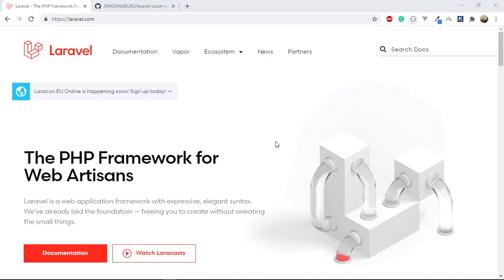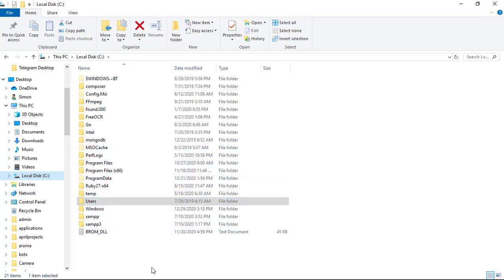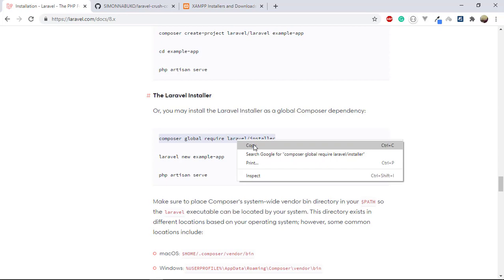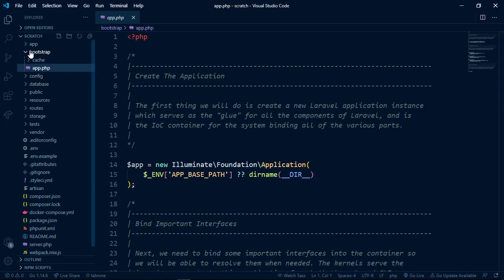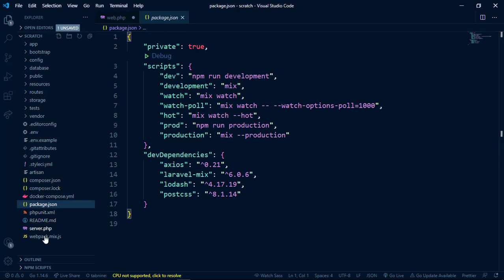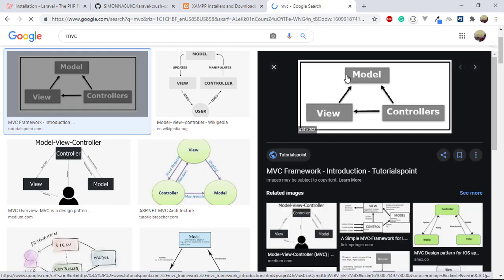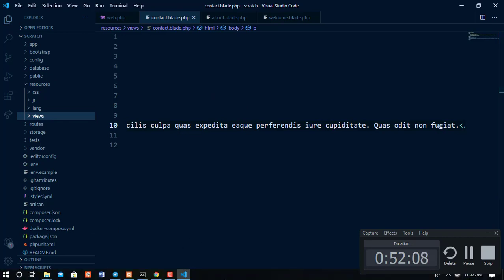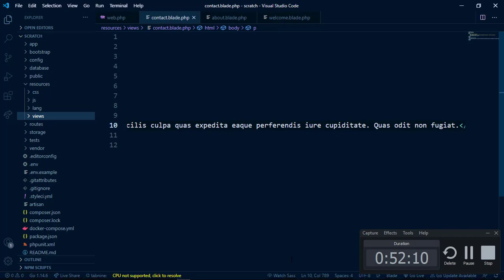Larave 8 Crash Course Part 1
Laravel 8 Crash course.
Video sections:
00:00 -Introduction to Laravel Framework
03:57 -Laravel framework requirements
08:52 -Laravel Framework Installation
16:26 -Laravel 8 Directory/Folder structure
26:57 -Laravel's MVC Architecture
34:07 -Starting a Laravel application from the command line
37:00 - Routing in Laravel.